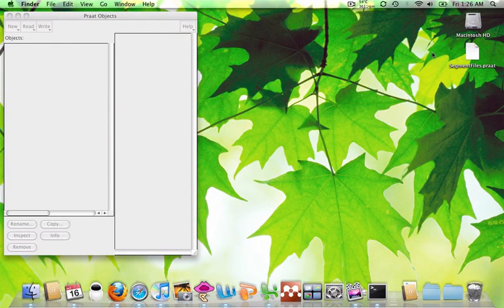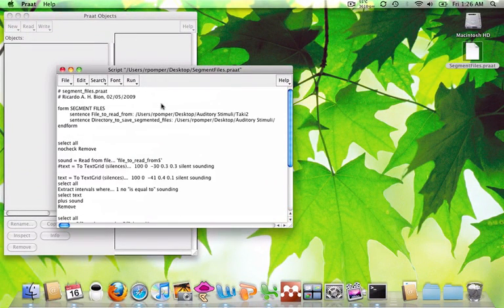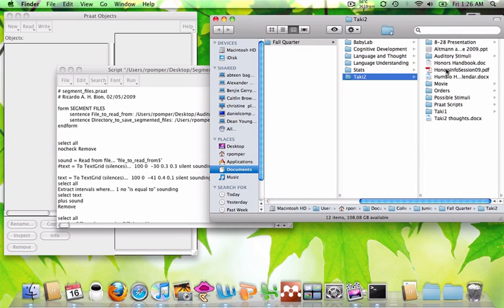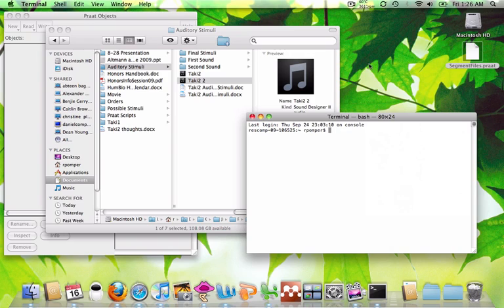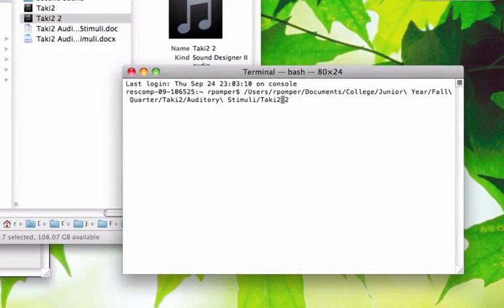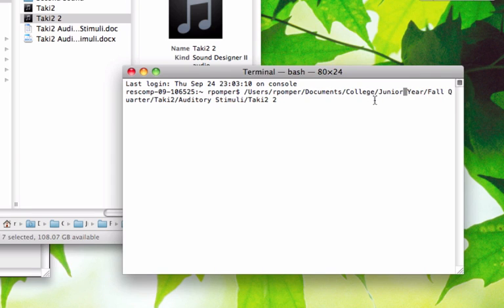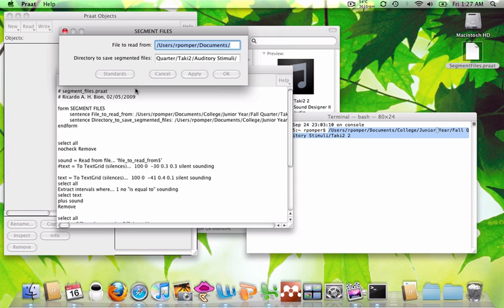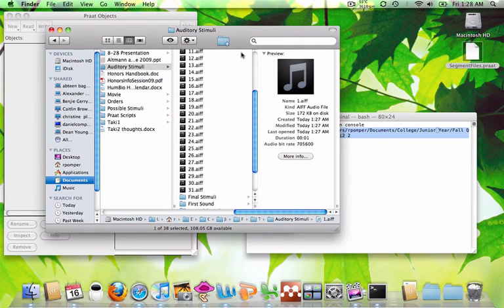Sound Segmentation Tutorial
Tutorial showing how to use Ricardo's Praat Script to segment a single sound file with all your sentences into individual sound files for each sentence.